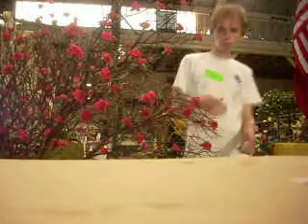June 4 2009 Grand Floral Parade Decorating: Day VI (Video 5)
A second of three angles of Noah pasting flower blossoms and buds to the manzanita tree, which would be featured on the Fred Meyer float in the 2009 Grand Floral Parade! ^__^